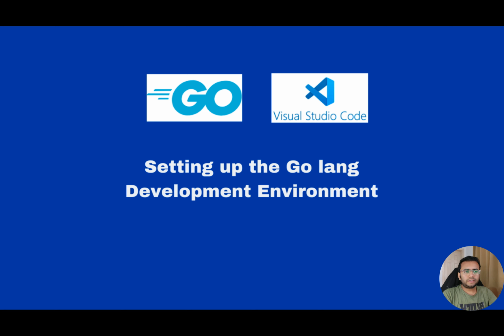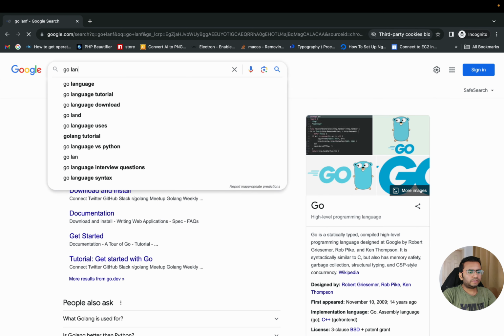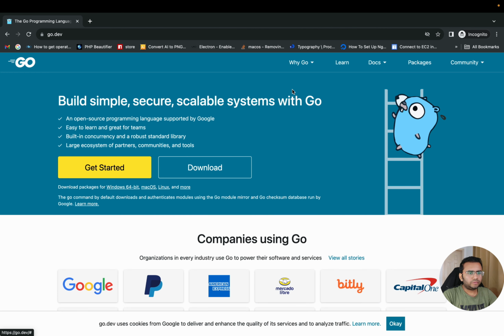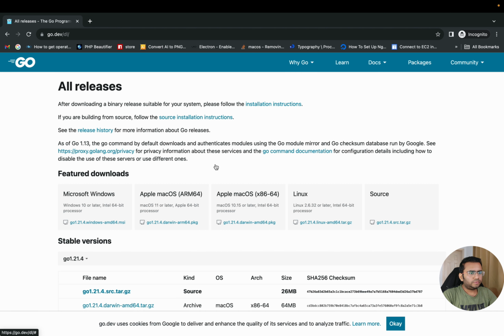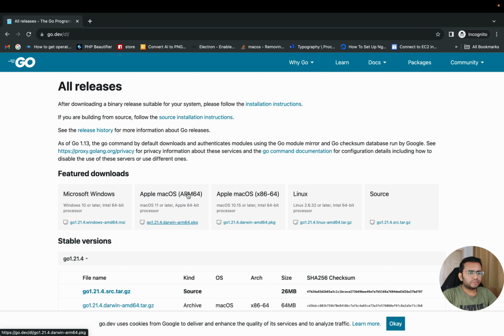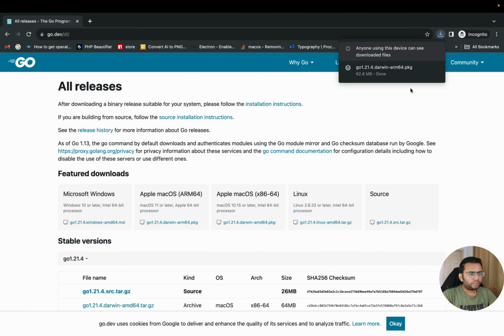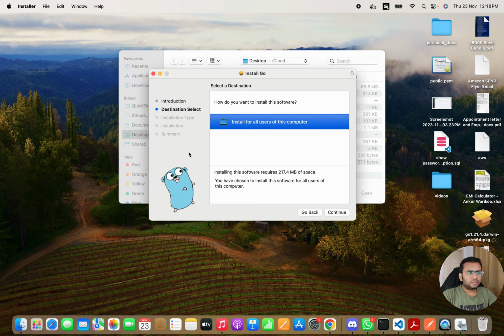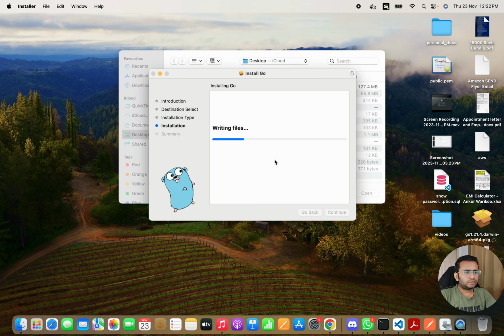Mastering Go: A Step-by-Step Guide to Installing GoLang | Go Programming Language Tutorial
🚀 Ready to kickstart your GoLang adventure? In this tutorial, we guide you through the installation process of the Go programming language, ensuring a smooth setup for your development environment. Plus, we've included essential links, including the official Go website (go.dev), to help you access valuable resources.

📌 Key topics covered:
- Downloading and installing Go
- Configuring your Go workspace
- Setting up environment variables
- Verifying your Go installation
- Bonus: Exploring go.dev for documentation and packages

🔗 Access important links directly from the video description to streamline your GoLang journey. Whether you're a beginner or a seasoned developer, this guide has got you covered. 💻🖥️✨